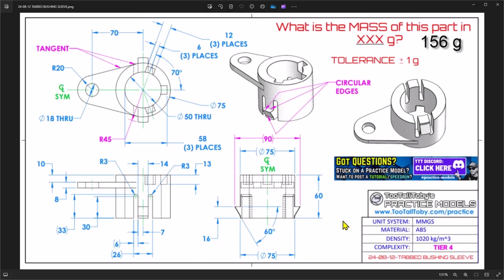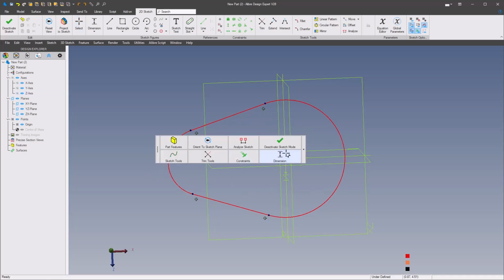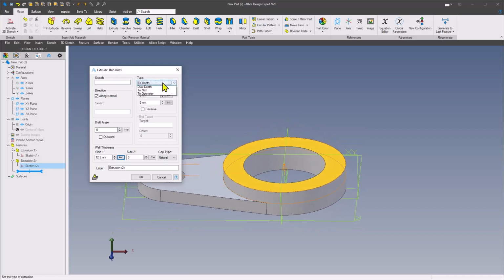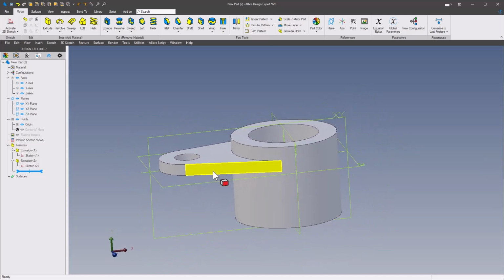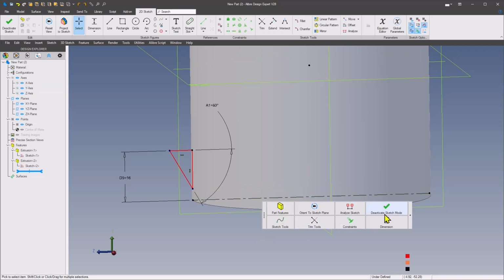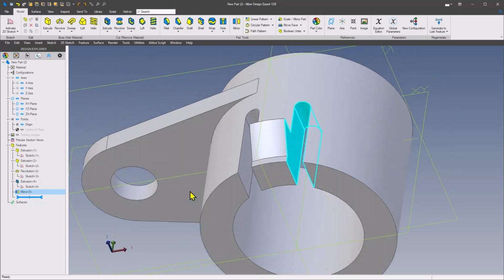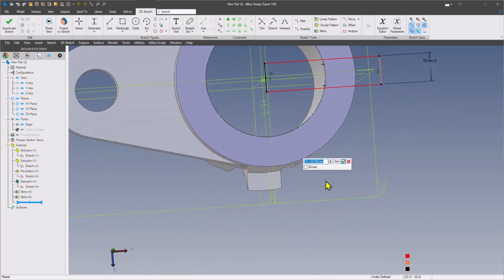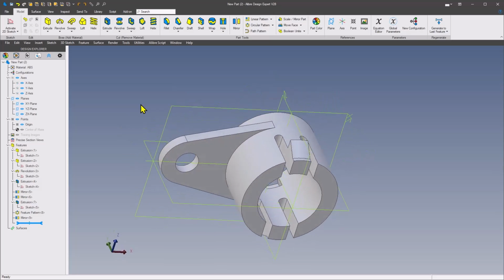Alibre Design - Too Tall Toby's Tabbed Bushing Sleeve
Another tutorial for a Too Tall Toby drawing. This is the Tabbed Bushing Sleeve. Of note, I make use of the Dual Depth extrusion on this part that was featured in my previous video.

You can watch all of TTToby's modeling competition videos on his YouTube channel.